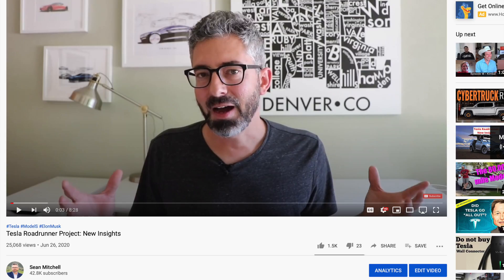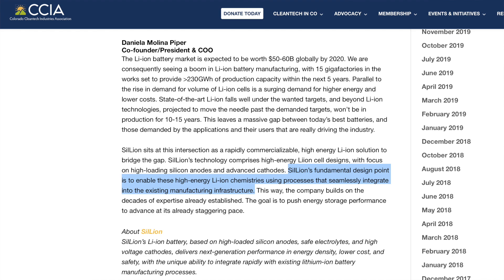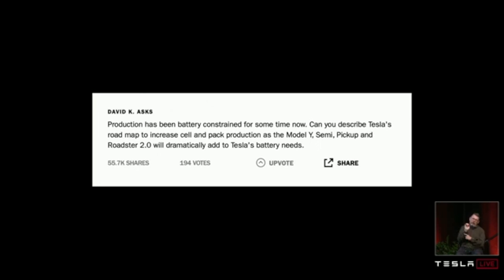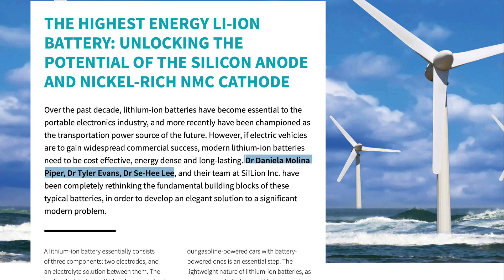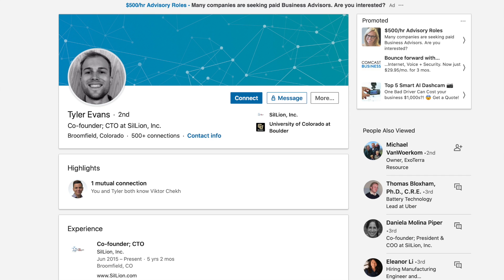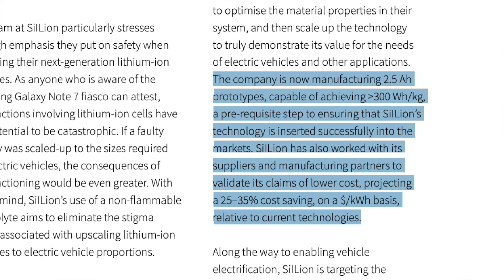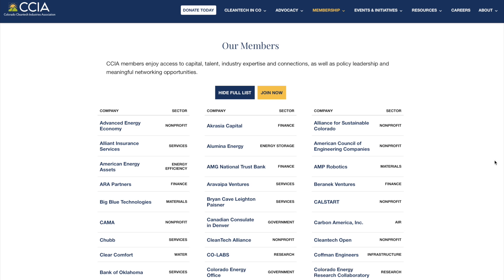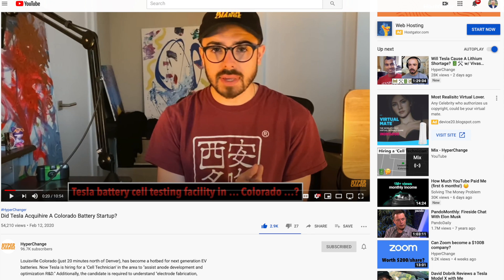Why Tesla Bought SilLion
SilLion came on my radar in early February through a private conversation.

Now that there are more details around Tesla’s Roadrunner project I’m ready to talk about it the significants of the SilLion acquisition.